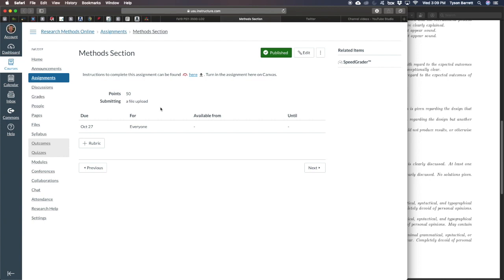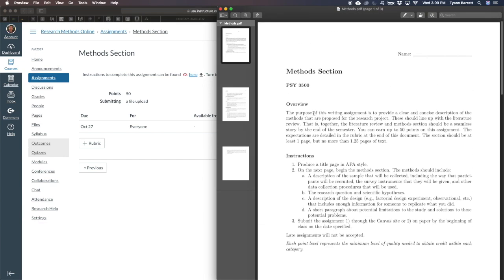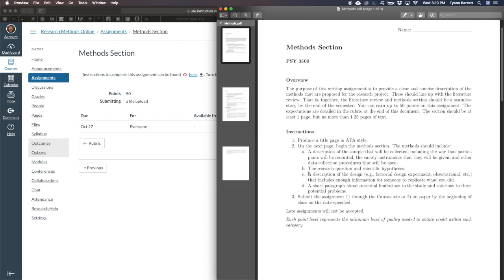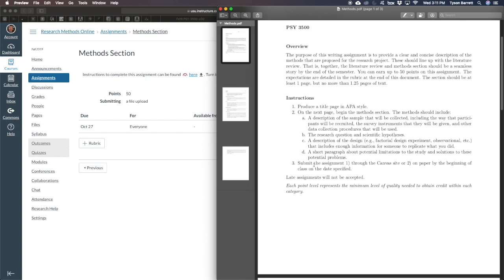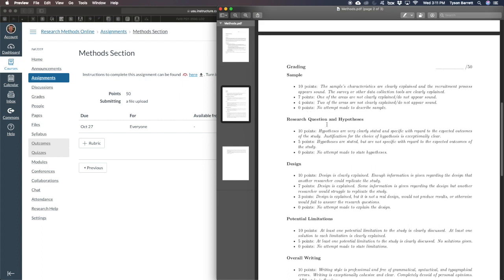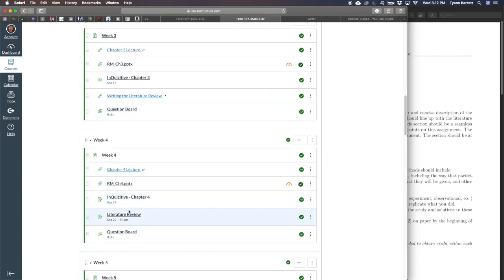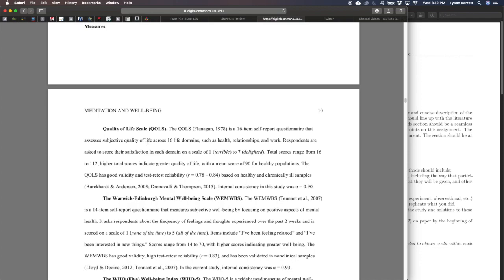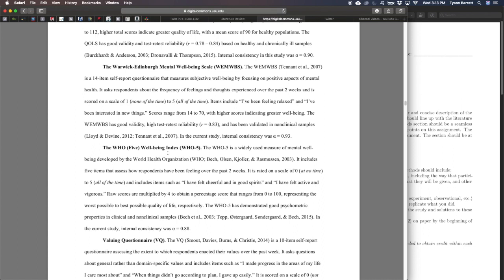PSY 3500 - Chapter 7 - Introduction to Methods Section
This video is an introduction to the methods section assignment. It goes over the rubric and provide an example of a good methods section.